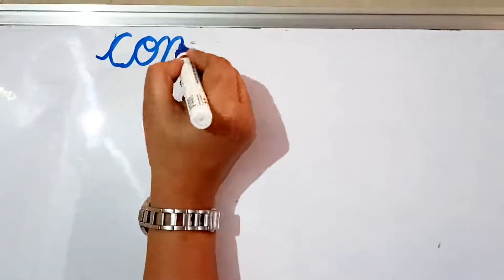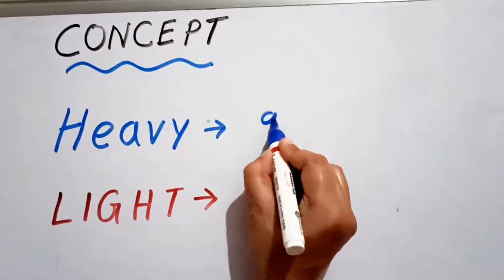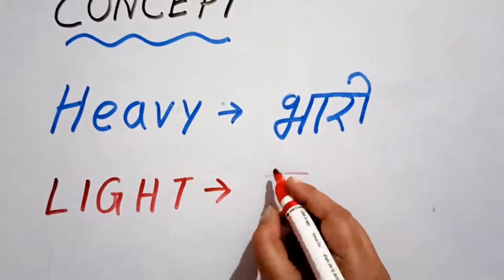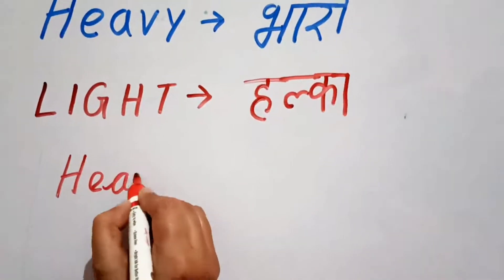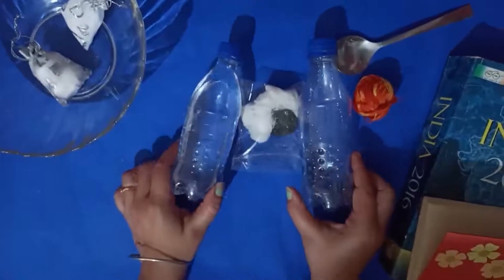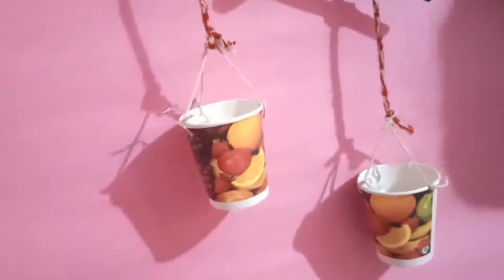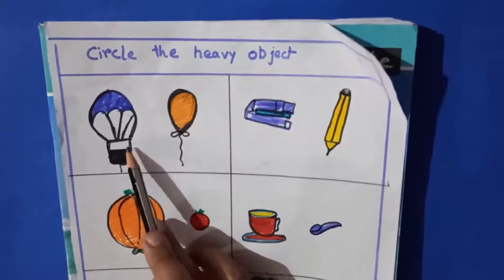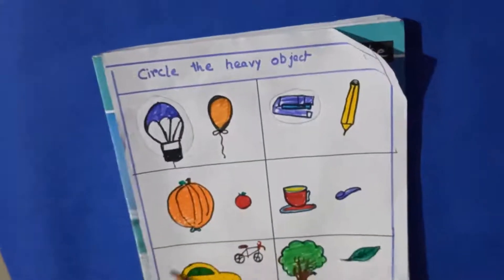Concept of Heavy and Light for Kids with Worksheet | Heavy and Light Experiment | Kids Maths Concept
In this Video Kids will learn the concept of heavy and light. The difference between heavy and light is explained with fun learning experiments which are easy to understand. Maths concept for kids , learn maths basics.

English Books for Kids
Maths books for Kids
Fun Acitivity Books for Kids
Amazing Colouring Books for Kids
Colours for Kids: https
Kids Stationary Items
Cute Clothes for Kids

Concept of heavy and light | heavy and light for kids | heavy and light concept for kindergarten
Heavy and light | concept for kids | Real objects for learning |
Light and Heavy Experiment | Maths For Class 2 | Maths Basics For CBSE Children
Maths Lessons, Maths Exercises, Maths for Kids, Adaptive learning, Interactive Learning
kids toddlers lkg ukg nursery  preschool children
nursery worksheet
nursery worksheets
ukg worksheet
lkg worksheets
lkg worksheet
ukg worksheets
nursery class syllabus
lkg class syllabus
ukg class syllabus
english worksheets
maths worksheets